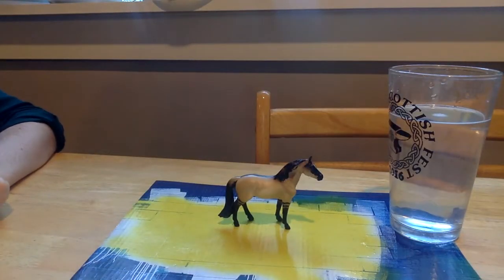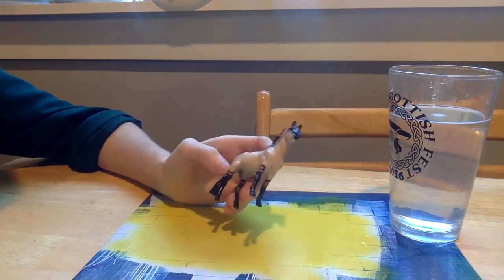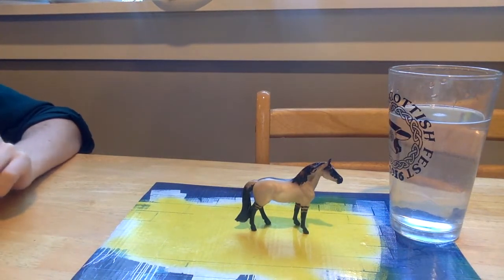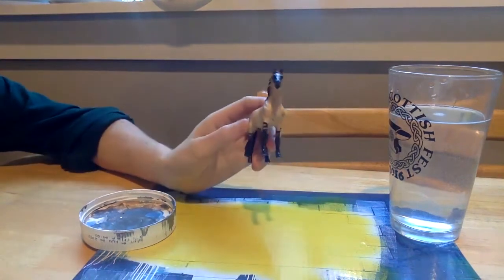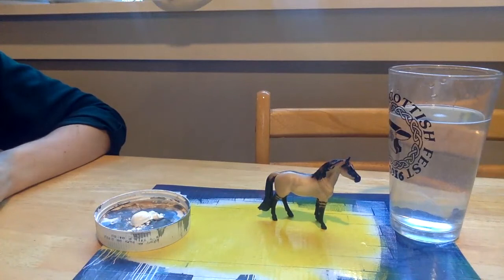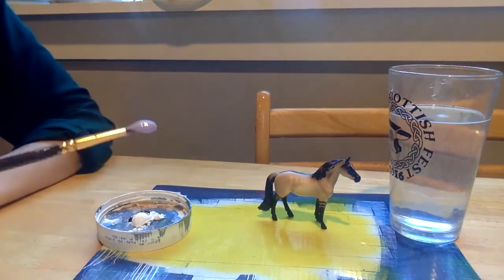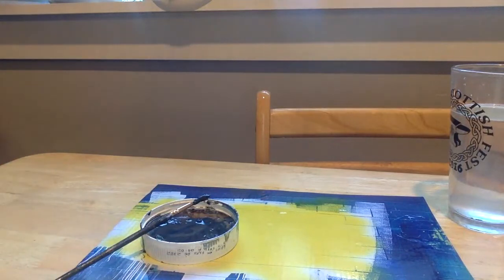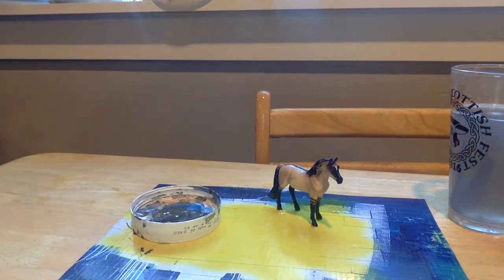The Internet Suggested Painting With Corn Starch??? Paint mixing for Custom Breyer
I have a horse I want to paint grulla, but I don't have the right paint for the body. Paint mixing needs to happen. The internet says corn starch can be used to make paint??? If it works it sounds fun. Let's try it!